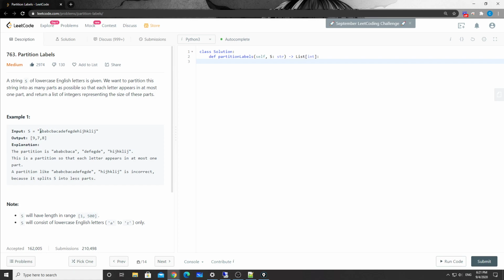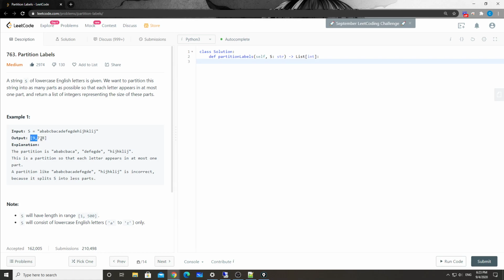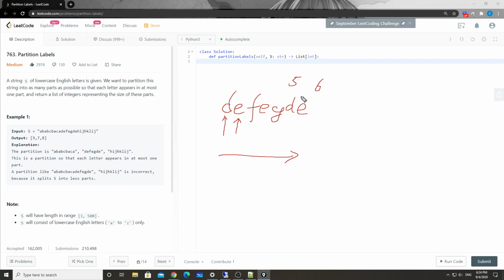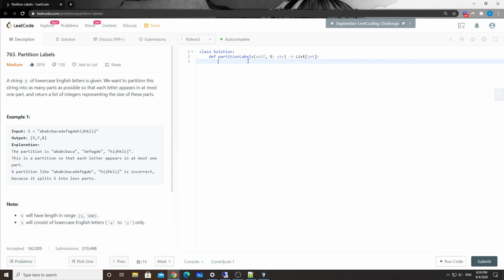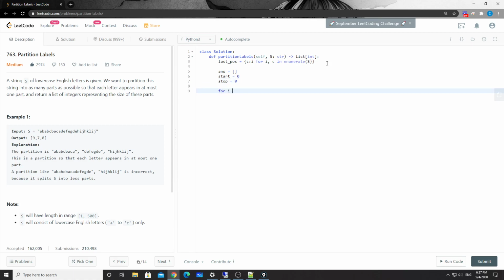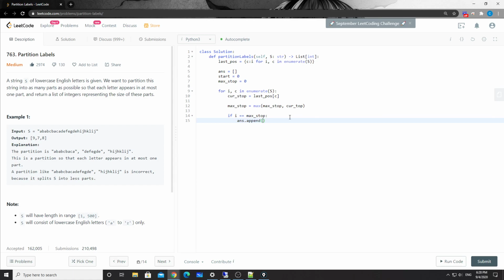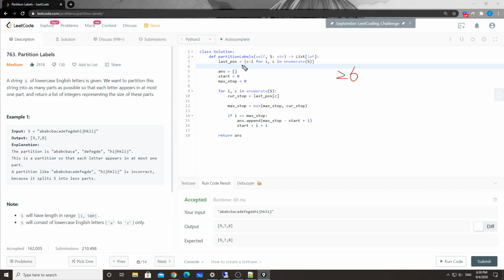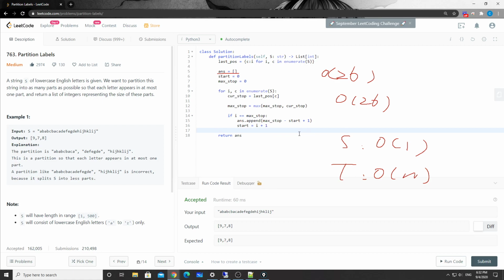LeetCode 763. Partition Labels